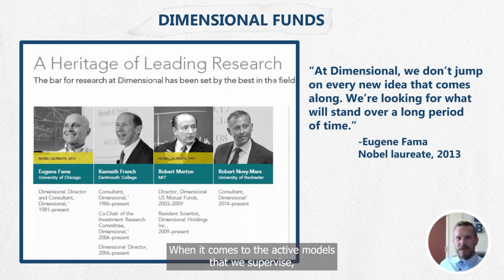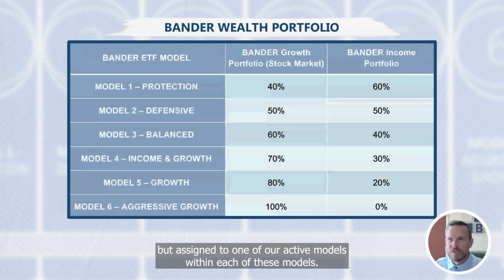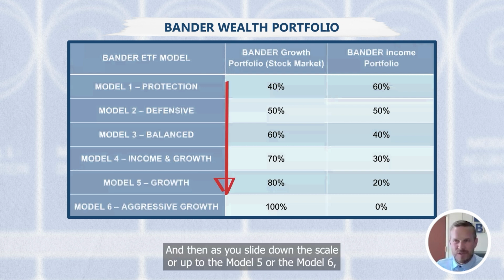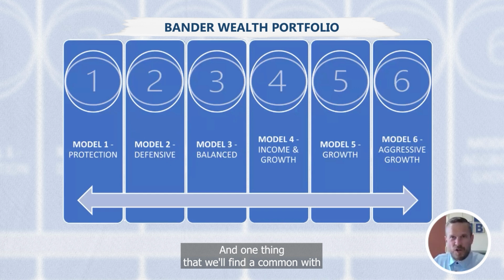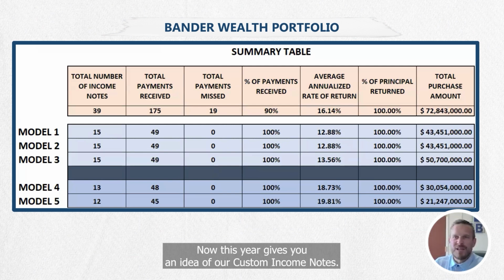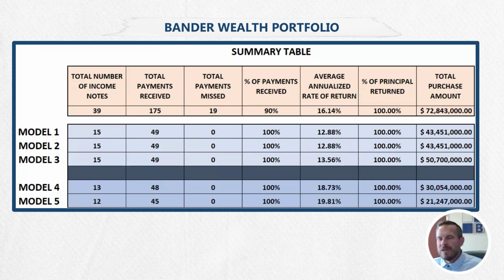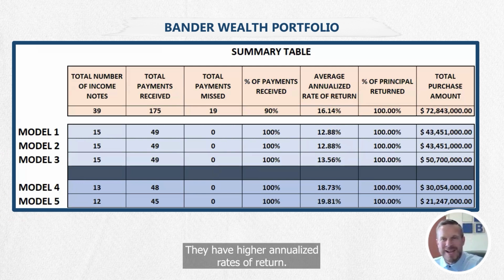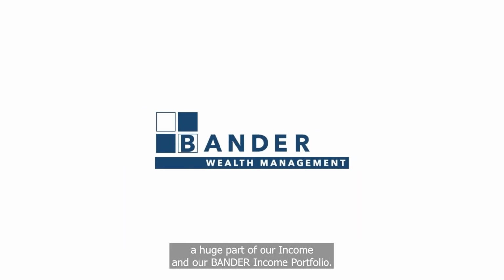Model Portfolios | BANDER Wealth Management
Welcome to BANDER Wealth Management, where we provide valuable insights on current economic trends and essential financial topics to help you stay informed. In this video, we explore BANDER's model portfolios, showcasing how we design diversified investment strategies tailored to meet a range of client goals and risk tolerance levels. Learn how we balance growth, income, and preservation to create customized portfolios that align with your financial objectives.

At BANDER Wealth Management, our focus is on personalized strategies tailored to each client's unique situation. As fiduciaries, we are committed to acting in your best interests.

Past performance is no guarantee of future results. All financial strategies are customized based on individual client needs.